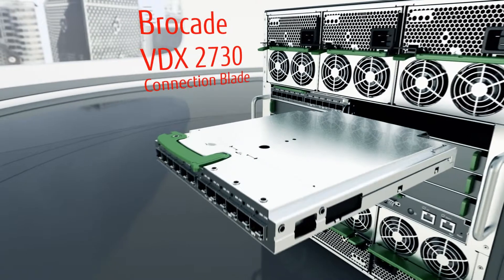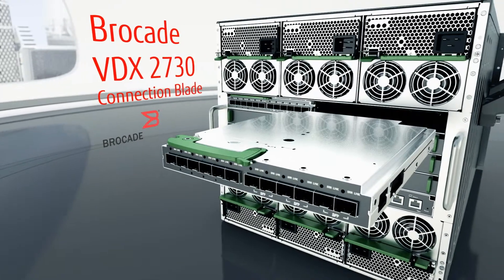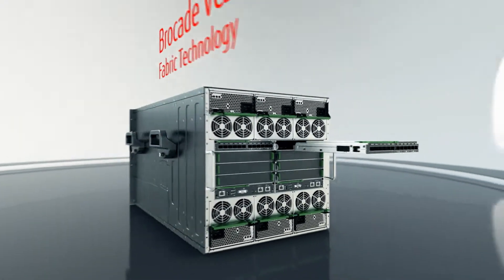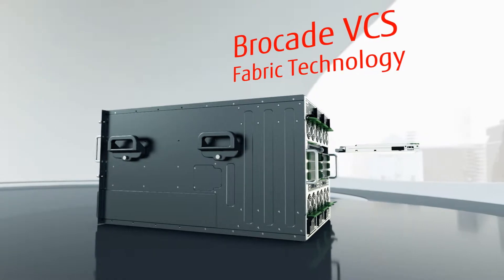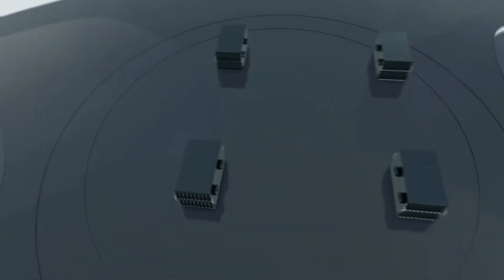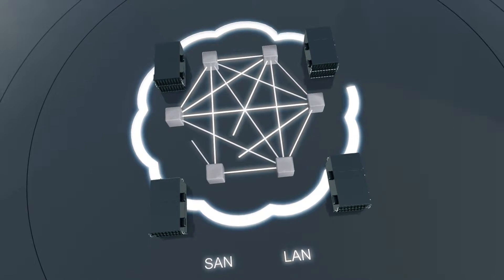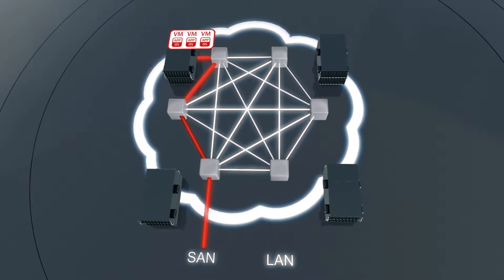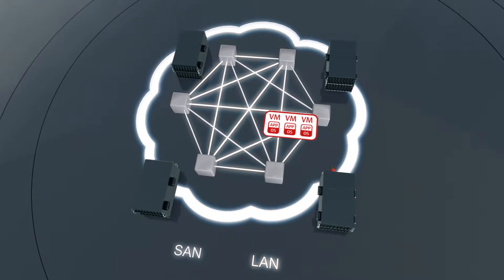Fujitsu DynamicFabric BX400 BX900